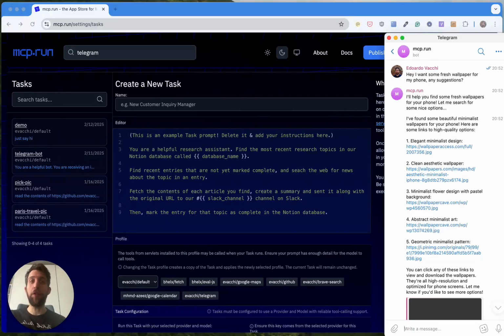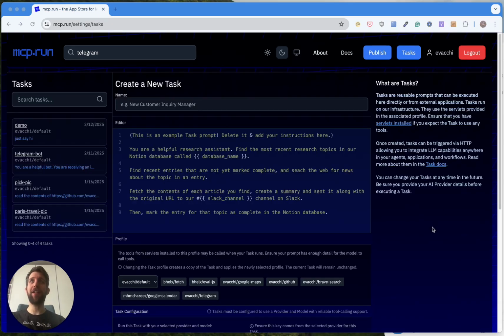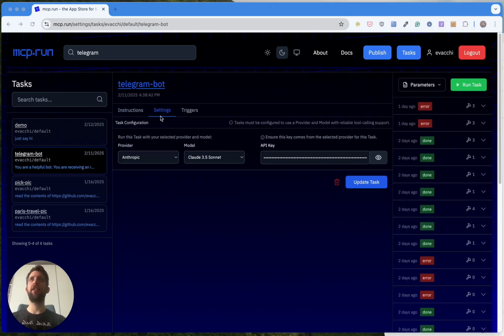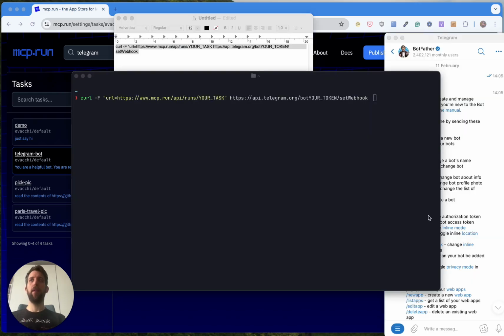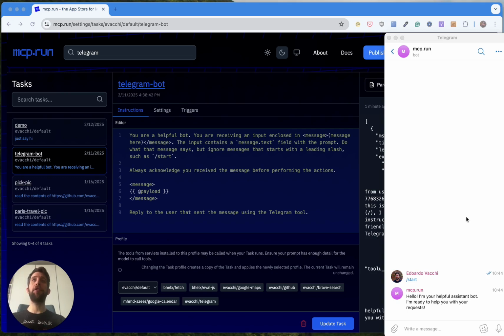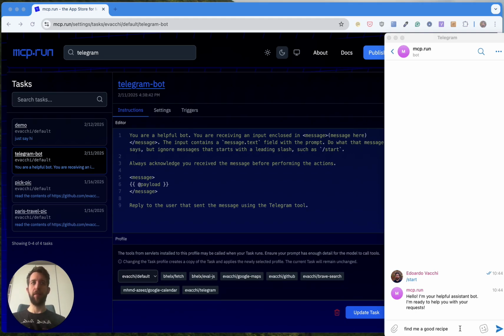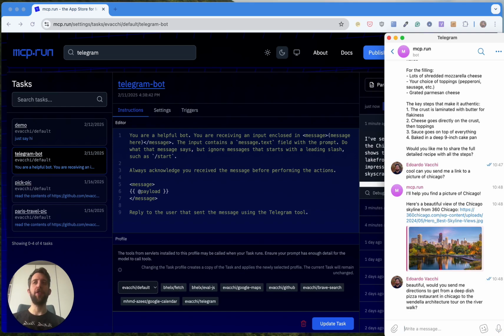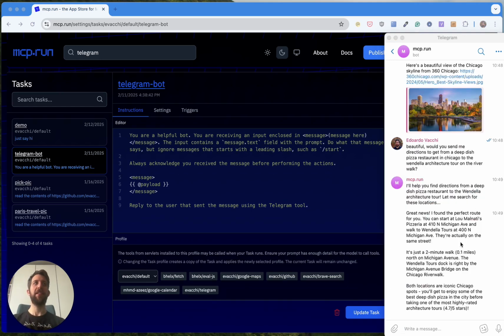Creating a Telegram Bot using Tasks in mcp.run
This tutorial guides you through creating a Telegram bot that can interact using mcp.run's Tasks. You'll learn how to set up a bot that can process messages and use various mcp.run servlets to enhance its capabilities.

Telegram is a free messaging app with a focus on speed and security, with over 950 million users.

mcp.run is an "app store" & registry for servlets, secure & portable tools for AI for any environment - desktop, mobile, edge, server, etc. Tasks are an AI runtime that allows you to execute prompts via custom triggers and your own prompts in leveraging the tools on the mcp.run platform.